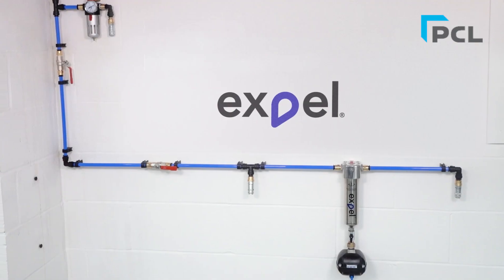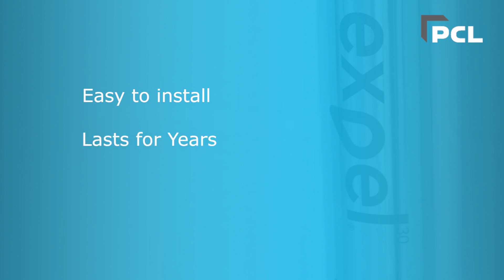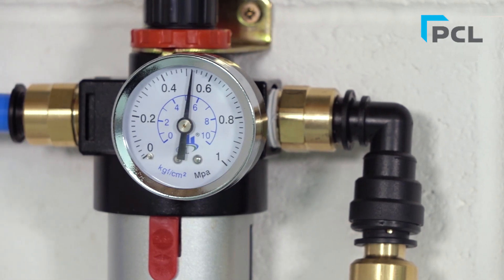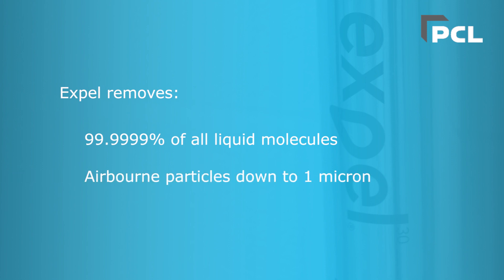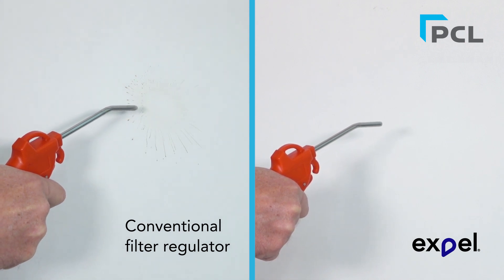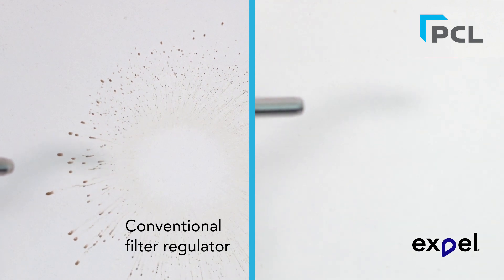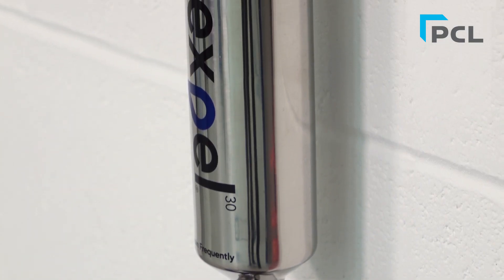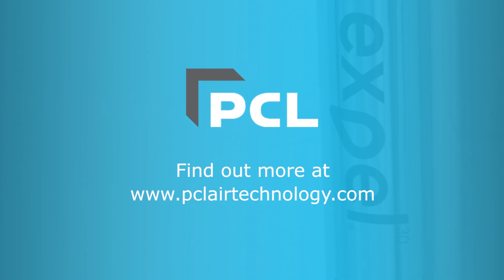Expel 30 Point of Use Compressed Air Line Filter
Expel 30 is a cleanable, reusable compressed air filter, the stainless-steel grade 304 unit can be easily dismantled for servicing and cleaning.